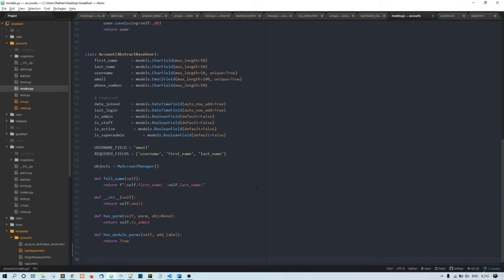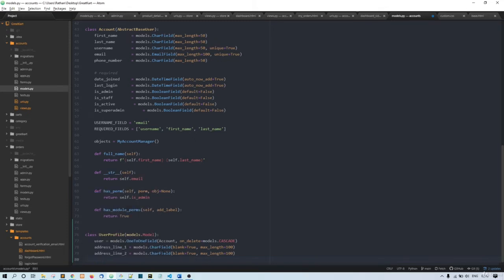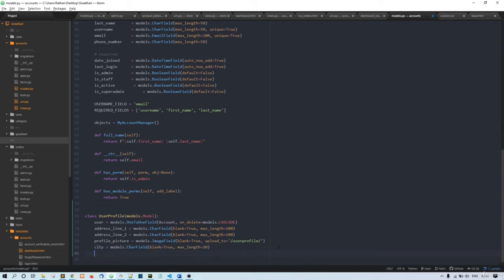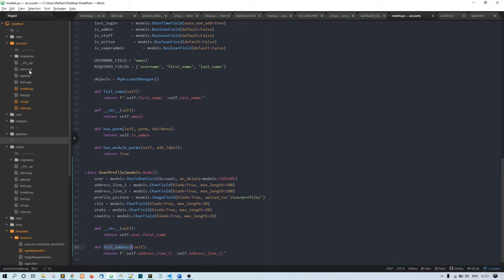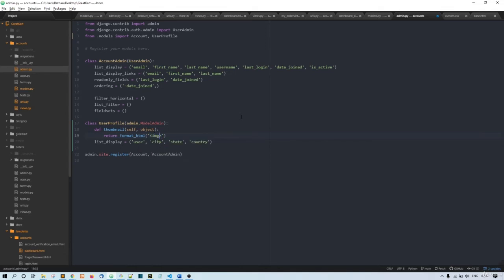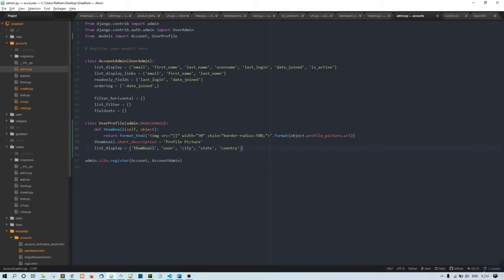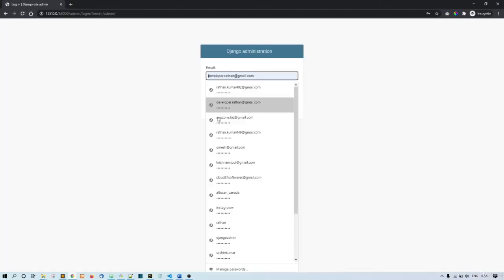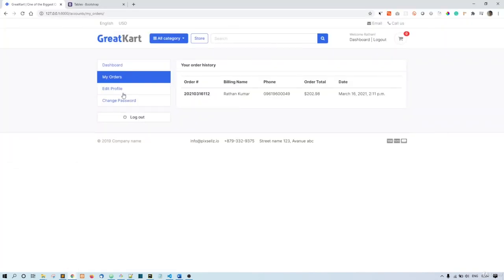3 User Profile Model